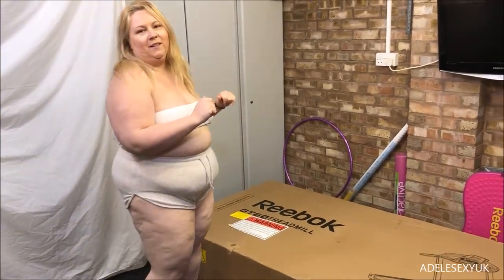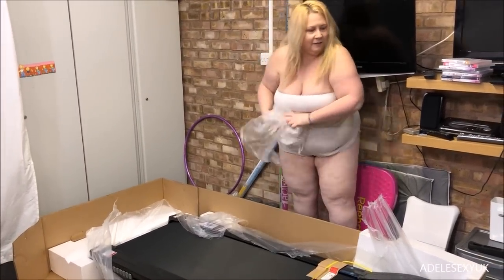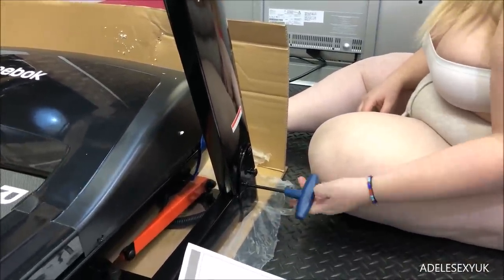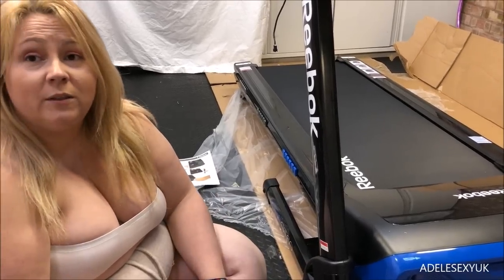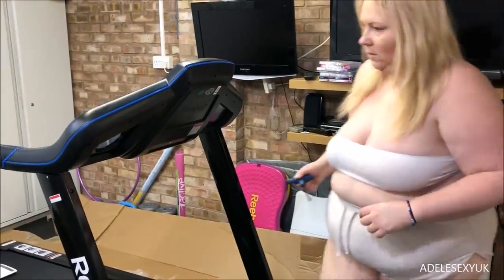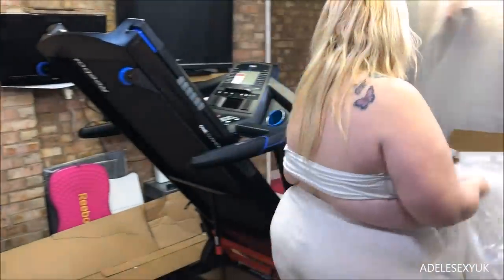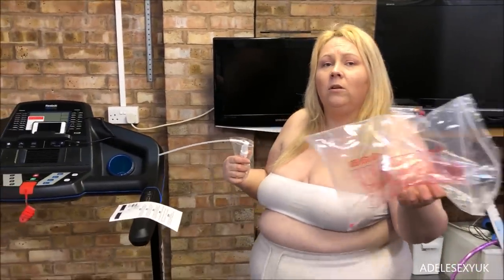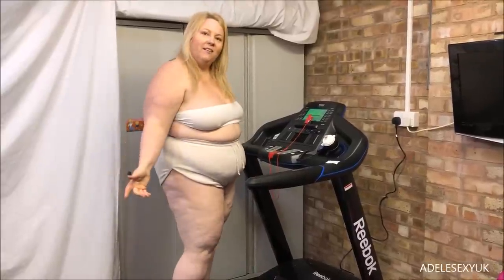REEBOK ONE GT60 UNBOXING & BUILDING UP BY ADELESEXYUK